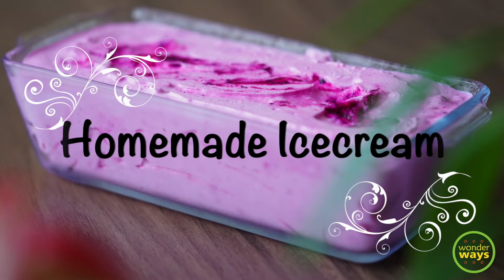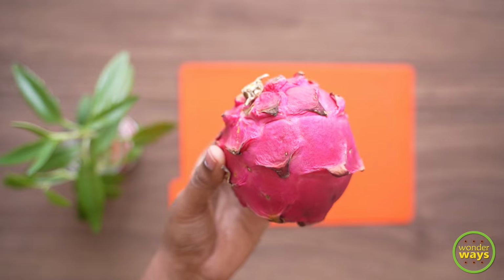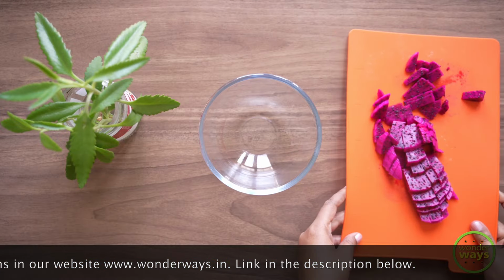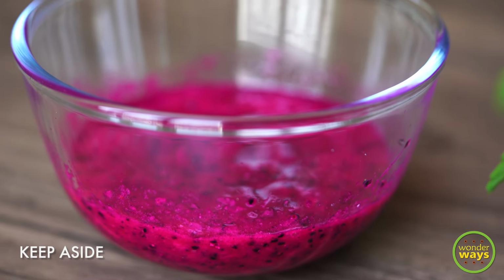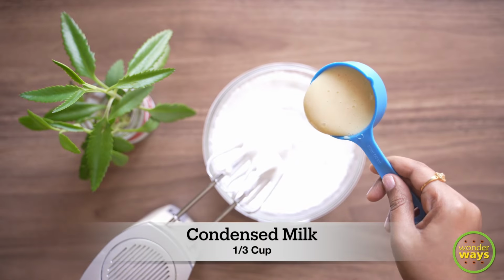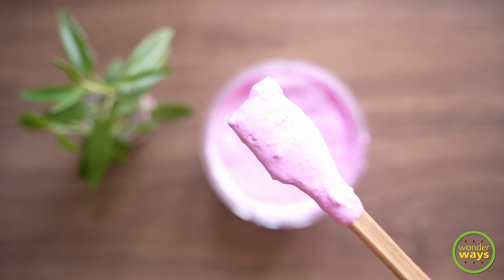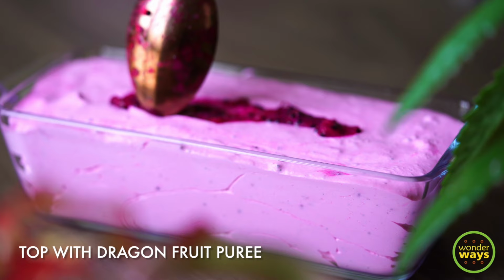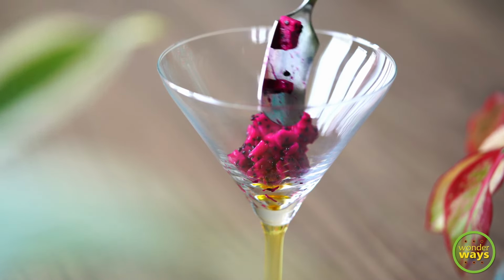How to Make a Dragon Fruit Ice Cream That Will Blow Your Mind!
Hello,
 We all appreciate ice creams with various flavors and toppings, but often hesitate to indulge due to the artificial and excessive agents used for preservation or flavoring. Nowadays, many of us enjoy making and savoring homemade ice creams as well. One ice cream that my family particularly enjoys is this homemade version made with fresh dragon fruit. It features natural colors, flavors, and a deliciously creamy texture. Therefore, there is no need for guilt when your children request their daily scoop of ice cream.